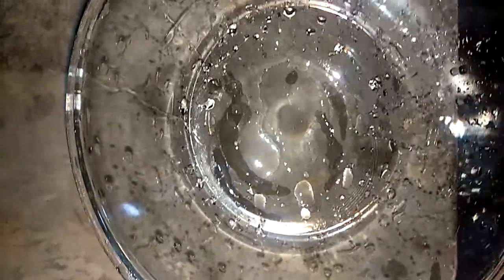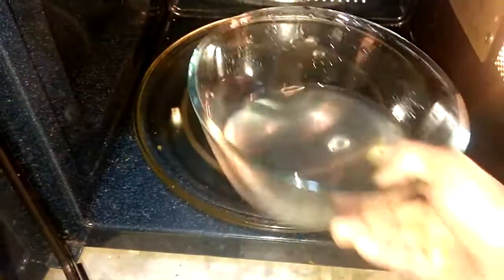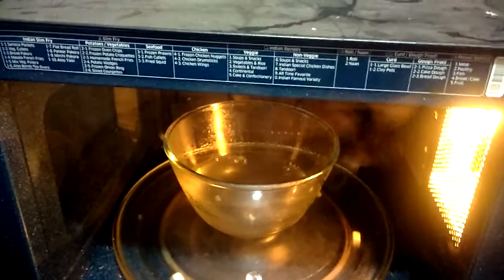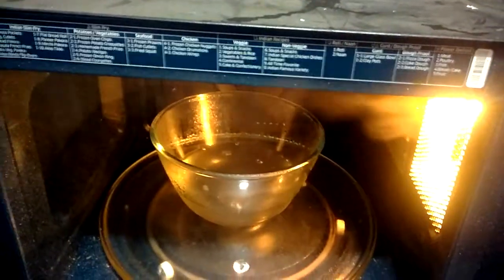How to boil water in microwave for green tea